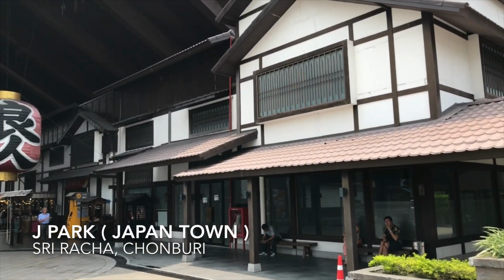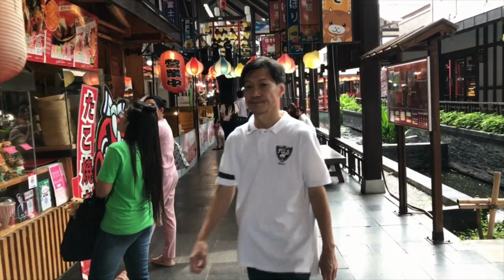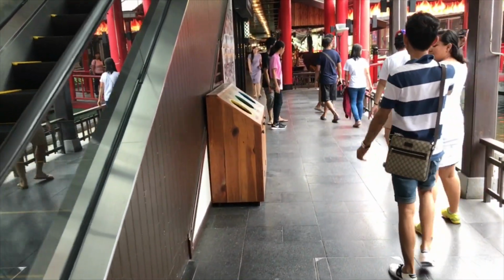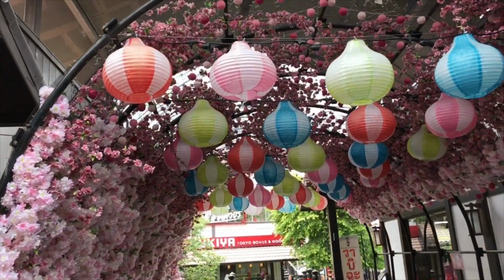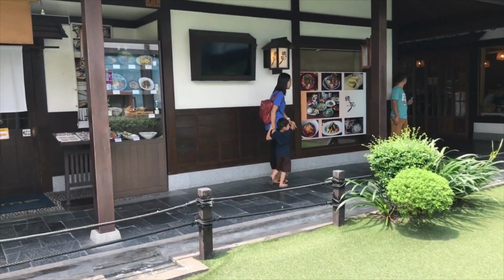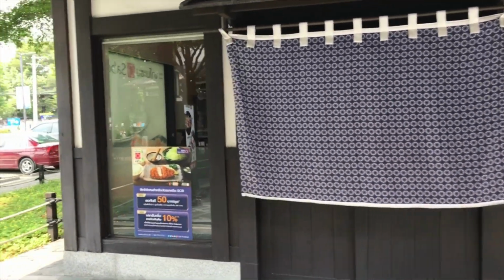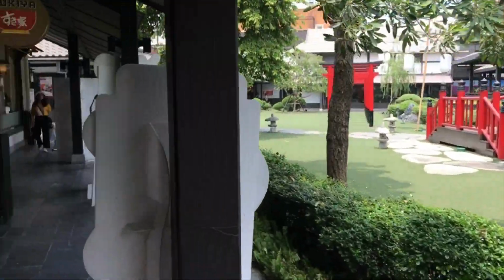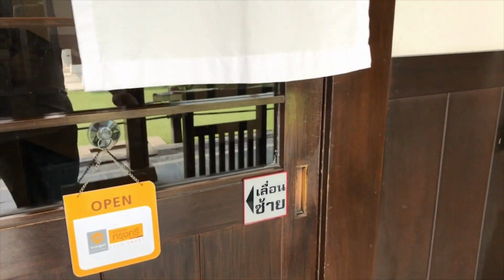J-Park Nihon Mura - Japan Town - Si Racha - Chonburi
J-Park Nihon Mura is a Japanese themed community mall in Si Racha, Chonburi. It is filled with great photo spots and a wide selection of affordable Japanese restaurants and cafes. It's a perfect day trip being only 1 hour away from Bangkok or serves as a great pit stop on the way to Pattaya.